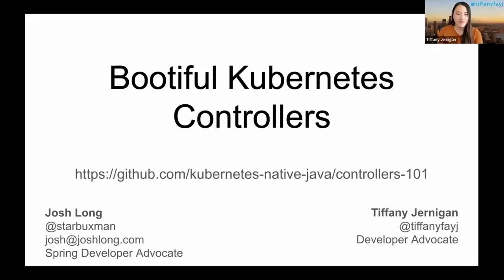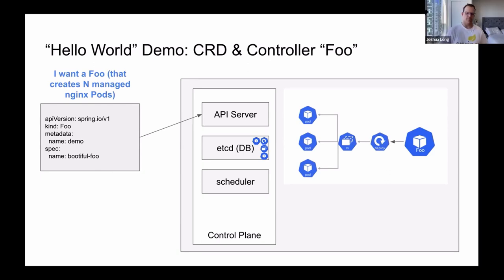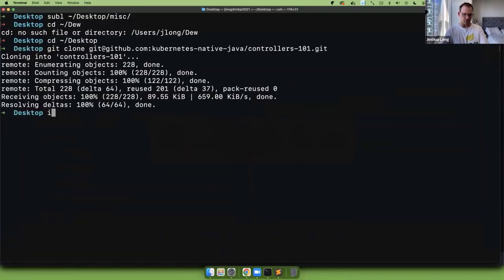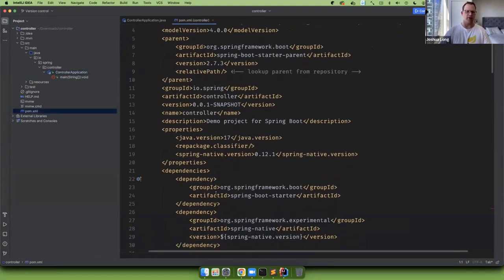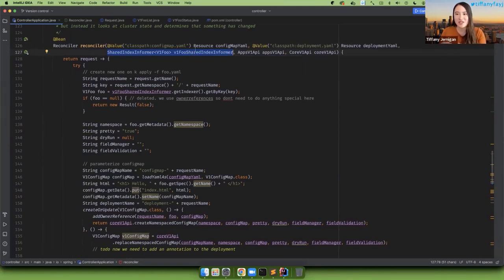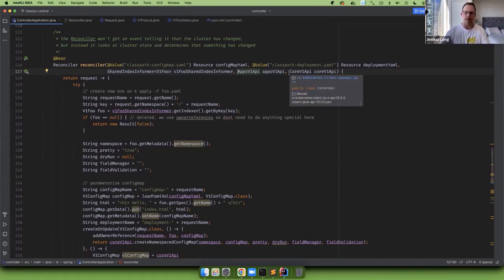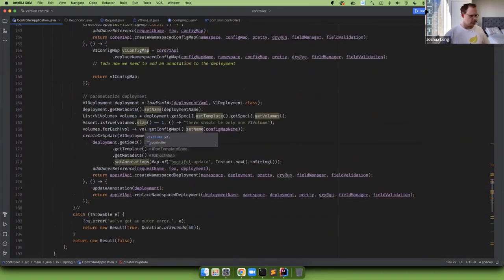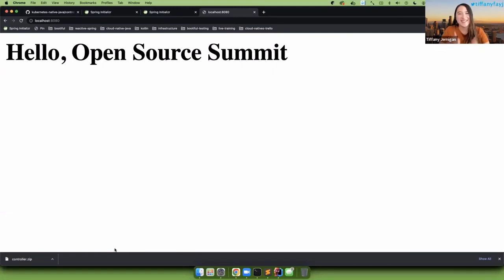Bootiful Kubernetes Operators - Tiffany Jernigan & Josh Long, VMware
You know what's fun? Automating the ever livin' heck out of infrastructure! Slaying that YAML! Nobody wants to painstakingly build something then spend weeks trying to write the YAML to describe it to the infrastructure. Thankfully, Kubernetes provides composability through abstractions like operators, controllers, and custom resource definitions. These days, it's trivial to extend Kubernetes with a Spring Boot application, turn it into a GraalVM native image that runs in a Docker container, and then deploy that. Join us, and we'll learn how to extend and automate Kubernetes with Spring Boot and Spring Native-powered custom operators and eliminate that ever-so pesky YAML. (This talk was given at Spring I/O, but that is a Spring focused conference, not a container focused conference. The recording is not up yet -- it was heavily focused on live coding. It should be up next week. The talk will have fewer or no slides and be more focused on the coding.)